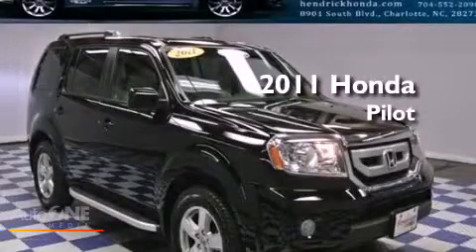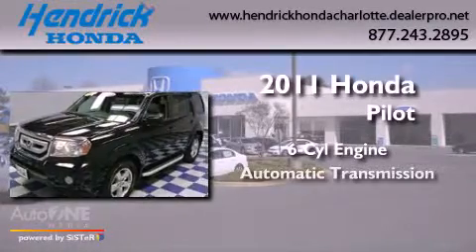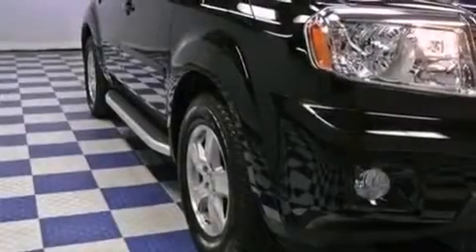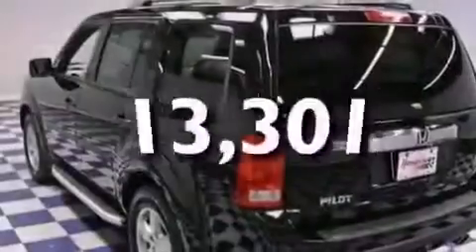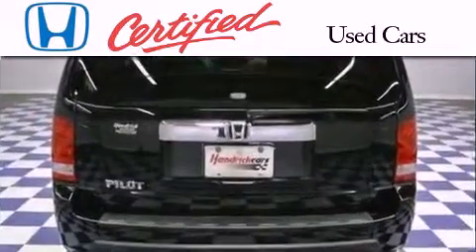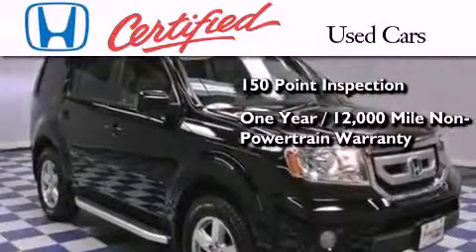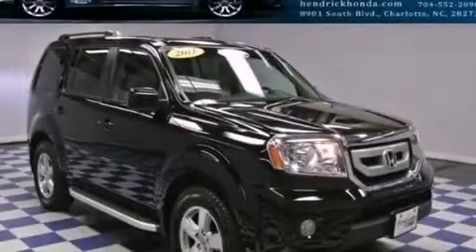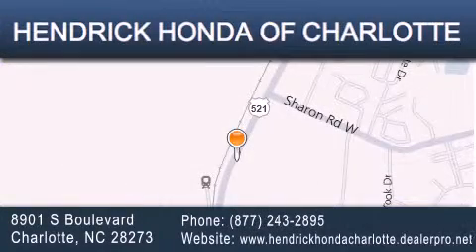2011 Honda Pilot Charlotte NC 28273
Year : 2011
 Make : Honda
 Model : Pilot
 Engine : 3.5L 6 cyl.
 Trans . : Automatic
 Exterior : Crystal Black Pearl
 Miles : 13,301
 Interior : Gray
 Stock : 8465A